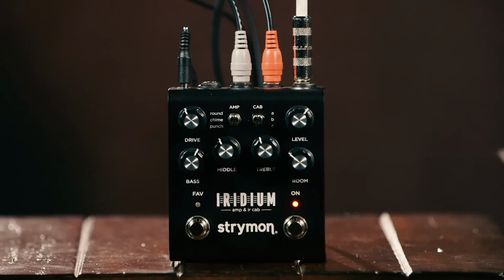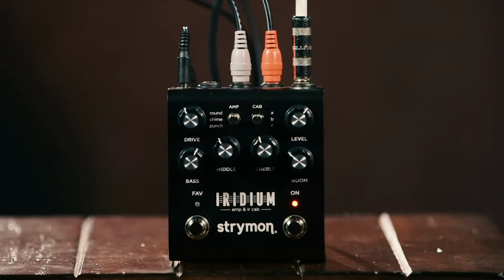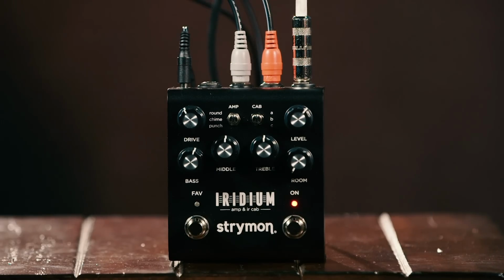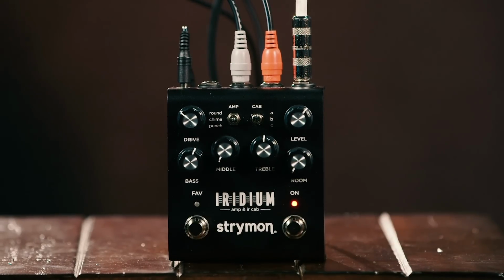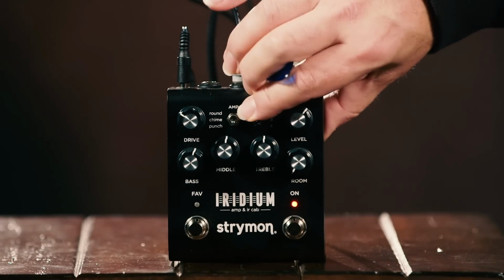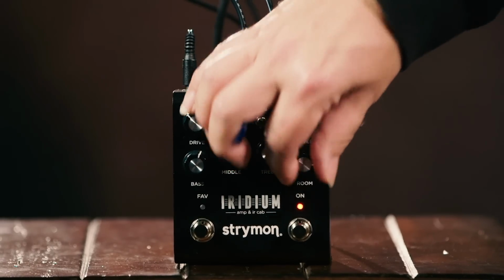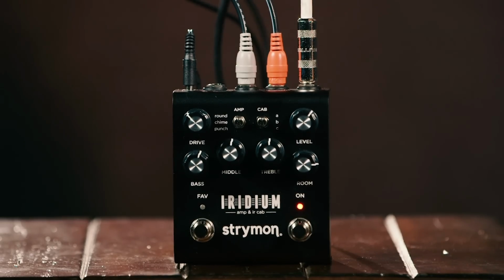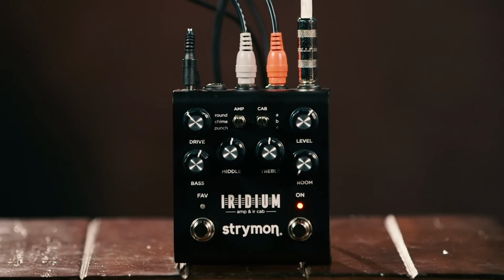Strymon Iridium Amp & IR Cab Pedal Demo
The pedal-sized Strymon Iridium gives you the tube staging, tone stack, and touch response of three iconic amplifiers, each with three corresponding cabinet choices, all in a line-level stereo output which you can send straight to FOH. No amp required. Iridium's Class A JFET preamp handles your guitar and stomps just like a true tube amp. Its analog front end feeds a powerful 2-stage DSP processor which carefully approximates the tube bais, harmonic breakup, cone compression, and EQ interaction of some of your favorite front ends. Whether you're playing the blues through chunky American 1x12 or raising the roof through a dimed British high-watt, the Strymon feels and handles much like your favorite stacks and combos.

The Zoom F8N Multitrack Field Recorder was used to record the audio in this video, and can be purchased